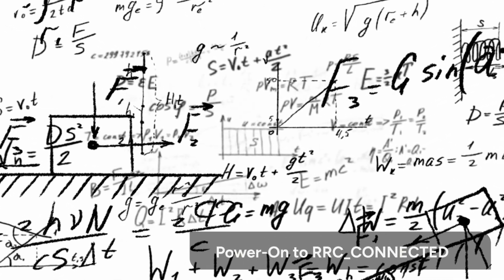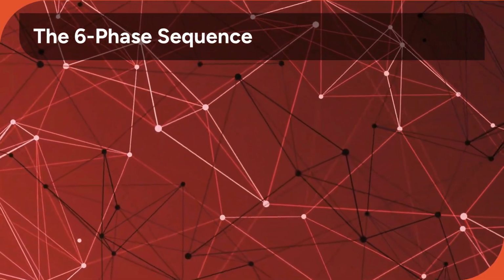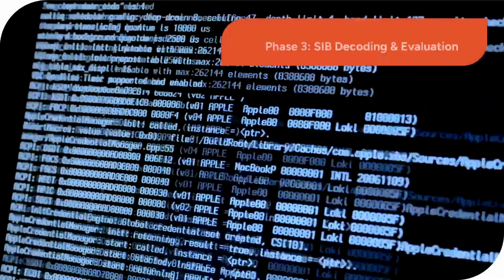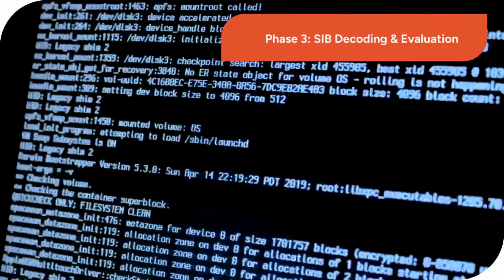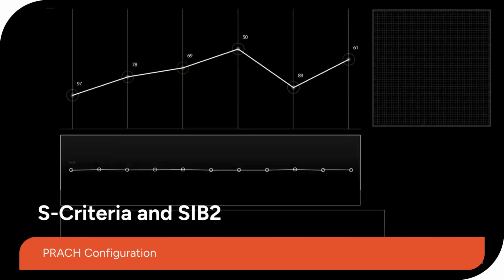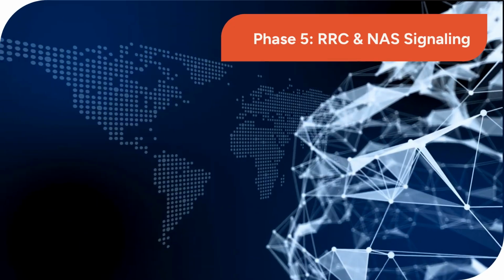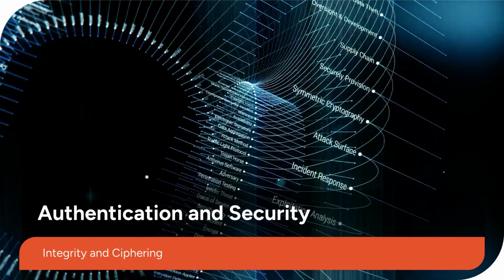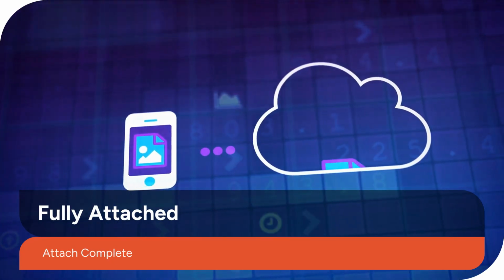The 3GPP Initial Attach Sequence: Power On to RRC_CONNECTED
🚀 Masterclass: The 3GPP Initial Attach Sequence (Full Call Flow)What exactly happens inside a smartphone's modem the millisecond it powers on? In this technical deep dive, we break down the complete end-to-end 3GPP Initial Attach Sequence—tracking low-level hardware layer states transitioning from Power-On all the way to an active RRC_CONNECTED state with established user plane data bearers.This tutorial is built specifically for modem test engineers, protocol developers, and telecom professionals who want to master log analysis and trace debugging.⏱️ Timeline & Call Flow Chapters00:00 — Introduction & Protocol Stack Architecture (NAS to PHY)00:45 — Phase 1: Power-On & PLMN Selection (EF_IMSI & RSSI Band Scan)01:20 — Phase 2: Downlink Synchronization (PSS, SSS, & PCI Calculation)02:00 — Phase 3: SIB Evaluation & Cell Suitability ($S$-Criterion Math)02:40 — Phase 4: L1/L2 Random Access Channel Handshake (Msg1 to Msg4)03:20 — Phase 5: Layer 3 RRC Connection Setup & NAS Security Context03:50 — Phase 6: AS Security & Data Radio Bearer (DRB) Activation📡 About AirInterfaceWelcome to AirInterface! On this channel, we conduct deep dives into wireless engineering, 5G NR/6G protocol analysis, handset testing, and telecom career roadmaps.